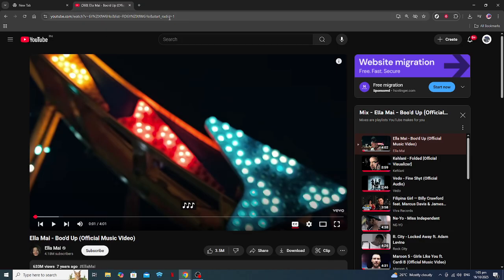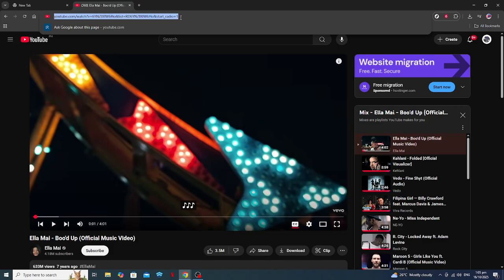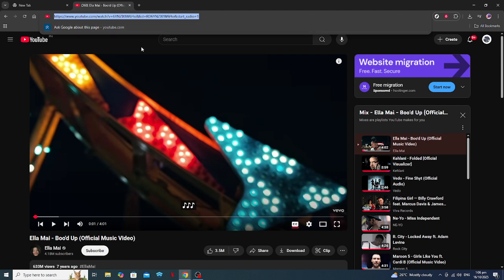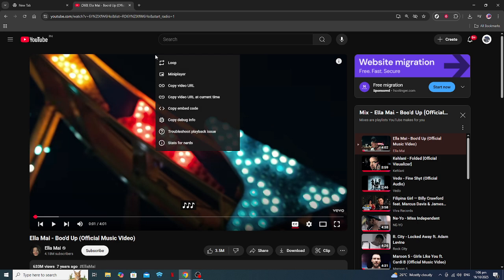How To Copy/Paste a Link in Google Chrome [2025 Guide]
In today's video we cover: copy paste link, Google Chrome tips, link sharing guide, browser shortcuts, copy link tutorial, paste link Chrome, how to copy link, link management, web browser basics, Chrome features, internet navigation, tech tutorials, online tips, copy paste guide, Chrome link tutorial, digital skills, computer basics, web browsing tips, productivity hacks